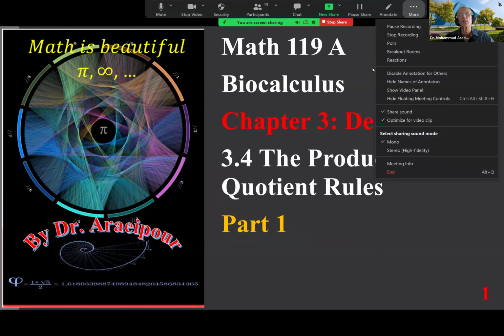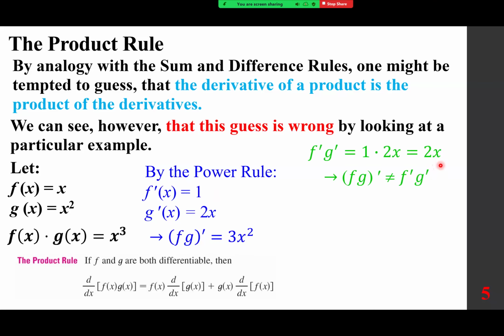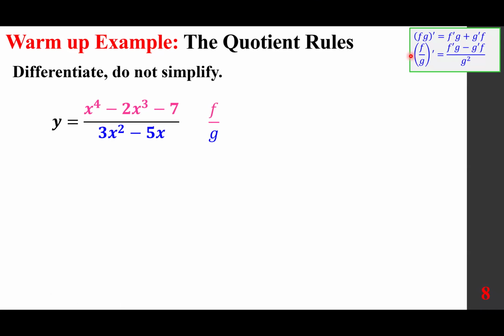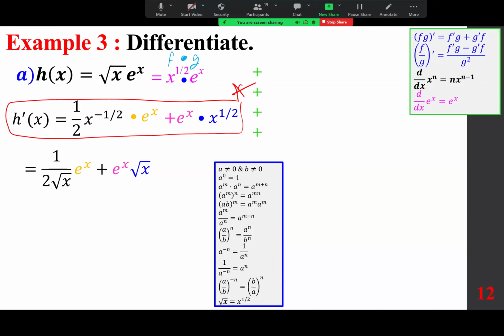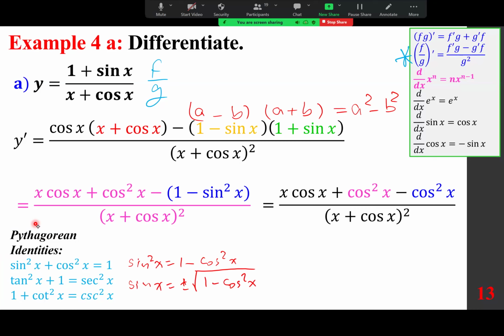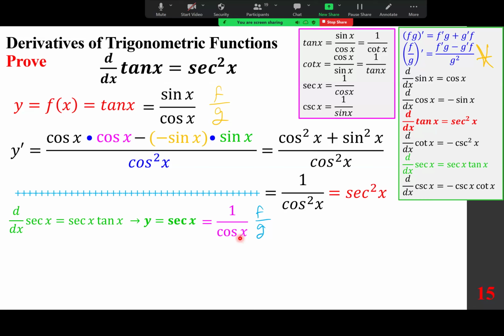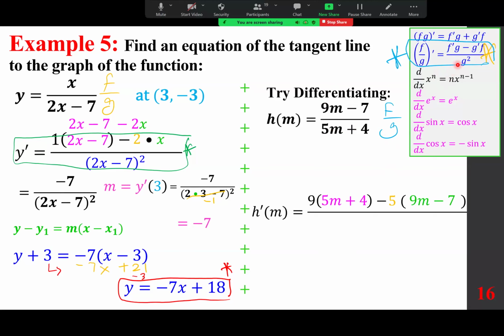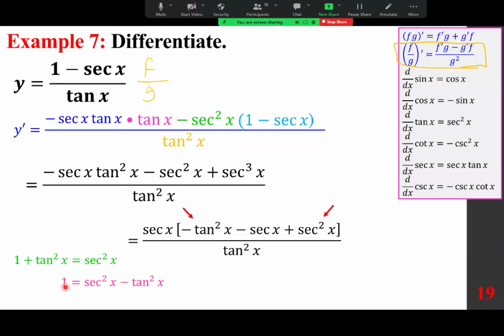2024 Fall Section 3.4 The Product & Quotient Rules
2024 Fall Section 3.4 The Product & Quotient Rules